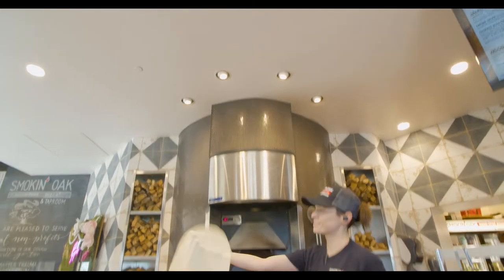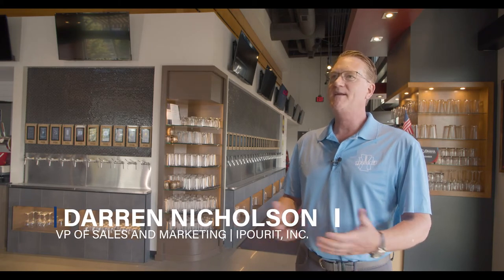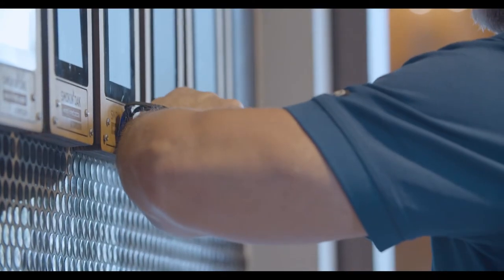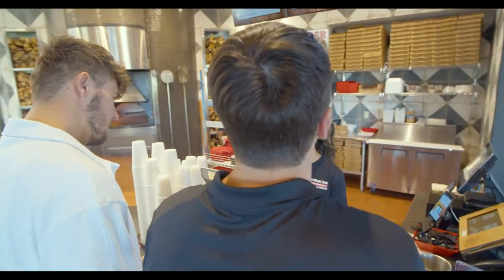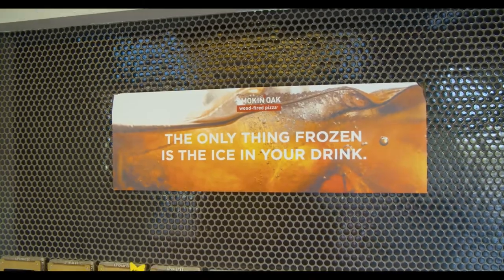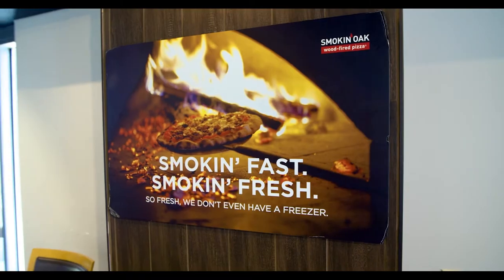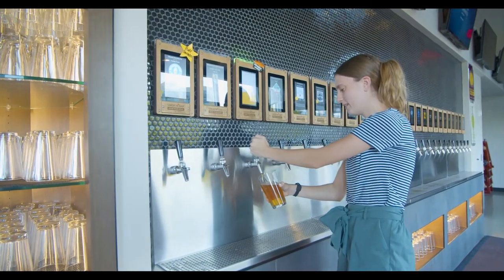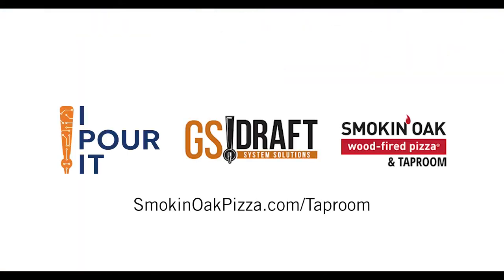Self Serve Beer Walls are Redefining the Fast Casual Dining Experience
Self-serve tap walls are redefining the fast-casual experience—meet the three brands that are leading the charge.

Self-pour draft systems give guests the freedom to explore the beverage menu and pour exactly what they want (just a taste or a full pint) whenever they’re ready. It’s not just beer—these systems are built to pour wine, mixed drinks, cider, seltzer, cold brew coffee, and more.

- Boost check average
- Simplify labor needs
- Increase service capacity
- Differentiate concept

We're partnering with Smokin’ Oak Wood-Fired Pizzeria & Taproom and GS Draft to offer an all-in-one solution for franchisee operators, helping to bring the self-pour experience to a growing number of locations across the US.

SELF-POUR TECHNOLOGY - iPourIt
North America’s leading provider of self-pour technology—partnering with hundreds of operators and entrepreneurs to create custom-built tap wall solutions for taprooms, restaurants, venues, and beyond.

DRAFT BEVERAGE SYSTEM - GS Draft System Solutions
A technology-driven company offering end-to-end services for premium draft beverage dispensing systems.

PIZZA + TAPROOM CONCEPT - Smokin’ Oak Wood-Fired Pizza & Taproom
The originator of the fast-casual, wood-fired pizza concept paired with a self-pour taproom wall.